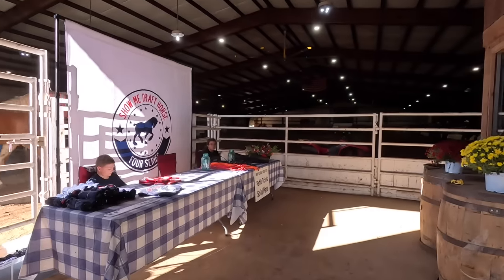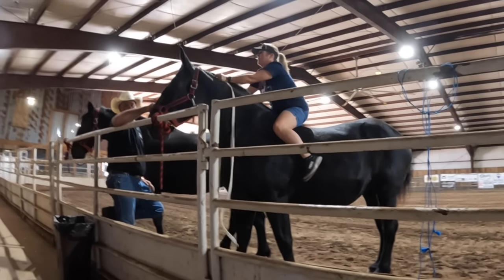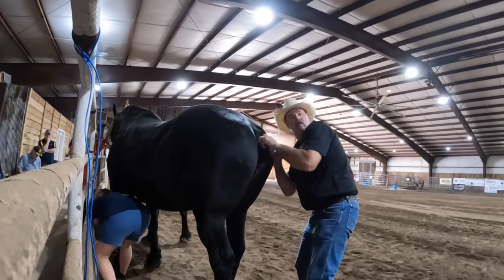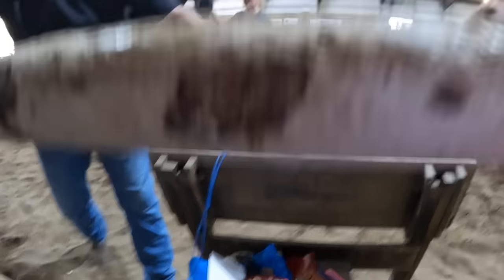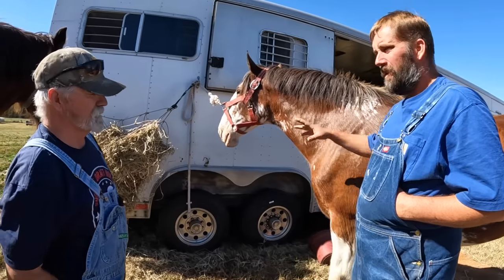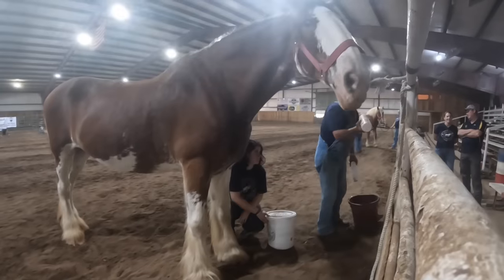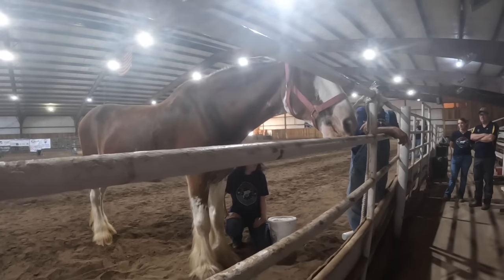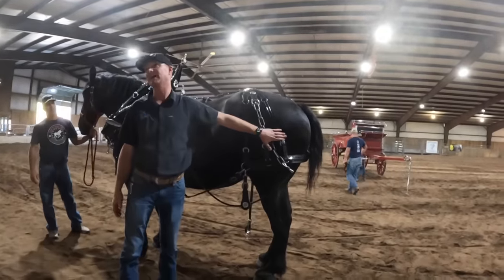EVERYTHING DRAFT HORSE - Learn All About Draft Horse Care AND MORE! (Part 1)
We went to the SHOW ME HORSE EXPO! It was held at the RAFTER S ARENA and put on by the SHOW ME DRAFT HORSE FOUR SERIES. This was a great event and was really well put on. They had a wide variety of classes and seminars all about DRAFT HORSE CARE! How to prepare a draft horse for show. Mane rolling. Tail braiding. Feather care. How to harness and hook up to a cart. Training and Starting Young Horses. Showmanship. The list goes on! They brought in a farrier who talked about hoof care and a veterinarian who spoke about general horse health and quite a bit of useful information on colic. So much to learn! We hope you enjoy all the information and can learn something new!

We are all about raising and training our horses, the Missouri Foxtrotter. Our goal is to bring awareness to this breed and showcase just how wonderful they are! We also raise and train our working border collie dogs. And don’t forget the homesteads sheep and goats!!! We also go to occasional auctions and recently have gotten into regenerative farming/agriculture. We are all about learning how to improve our fields/soil.

FEED STORE
OUR FEED STORE NOW HAS GIFT CARDS! This is a great way to support the homestead.